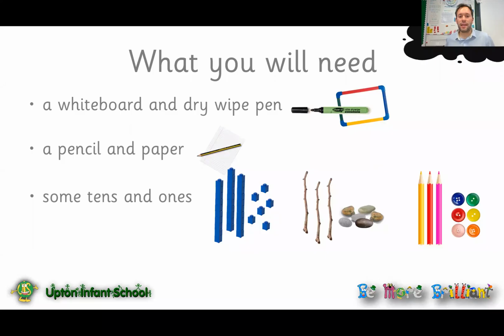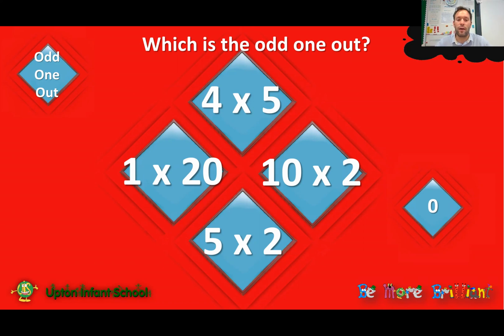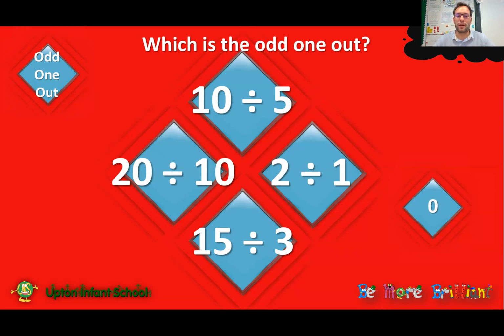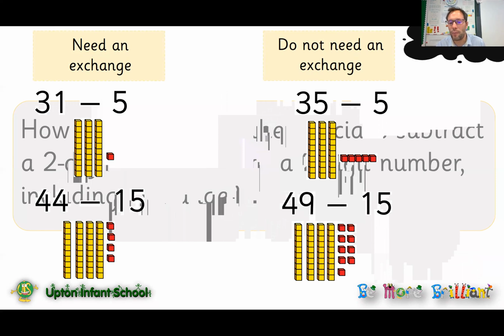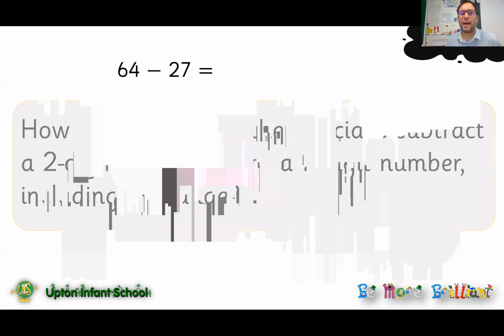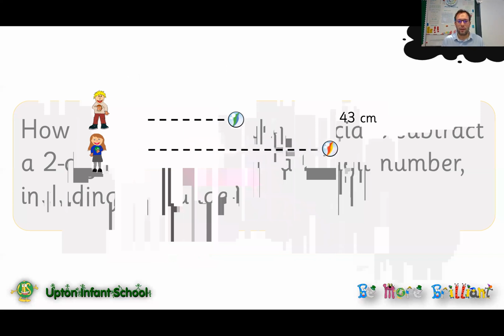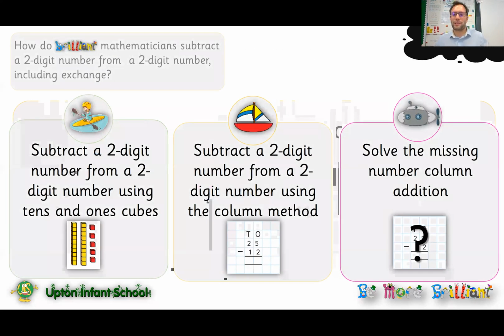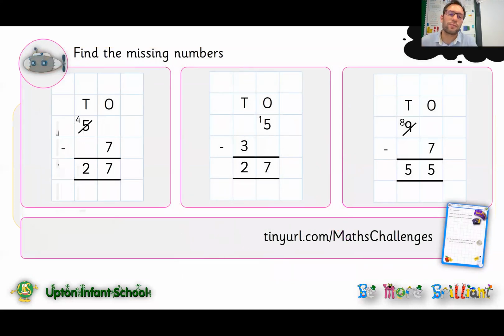Maths - Year Two - Wednesday 3rd march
In this lesson we will be subtracting 2-digit numbers, including exchange